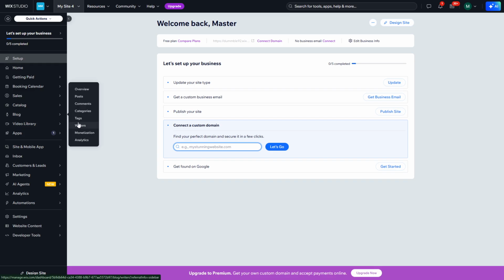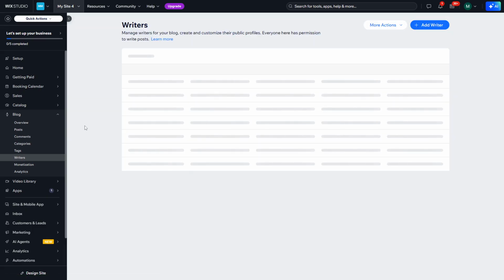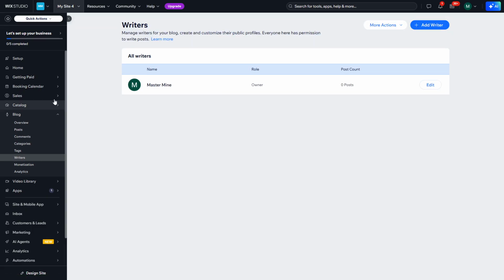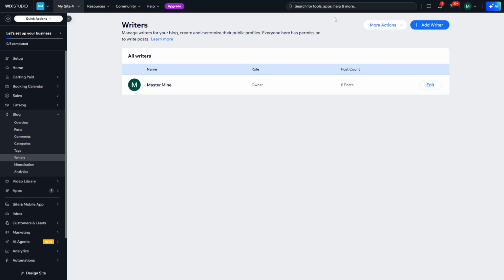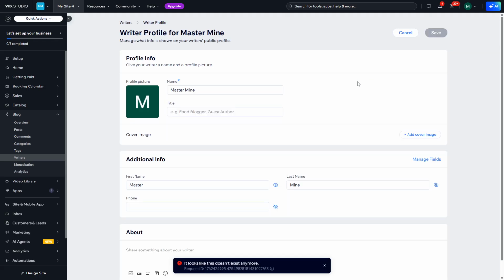How to Change Author Name in Wix (Step By Step) (2026 Guide)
How to Change Author Name in Wix (Step By Step) (2025 Guide)